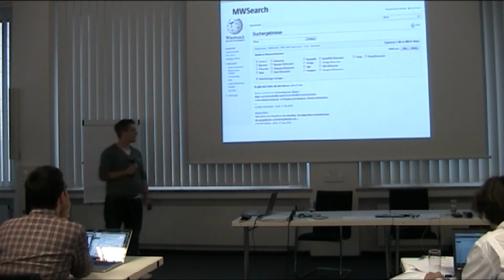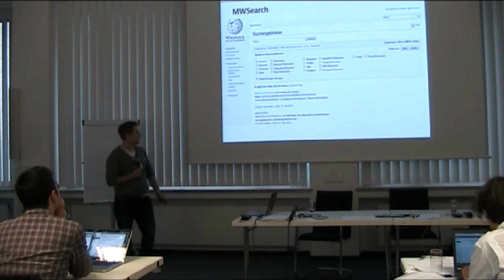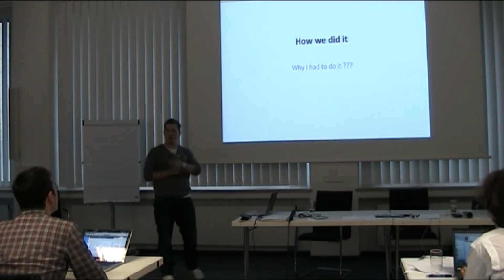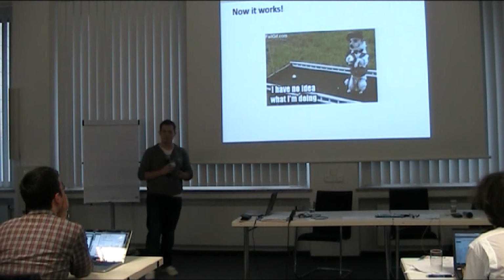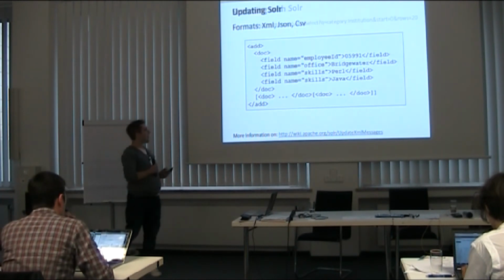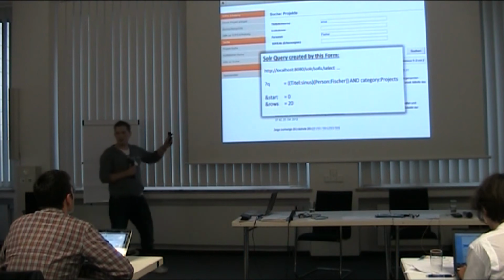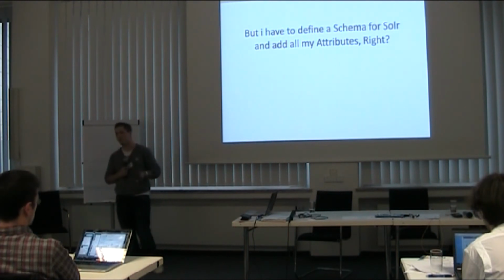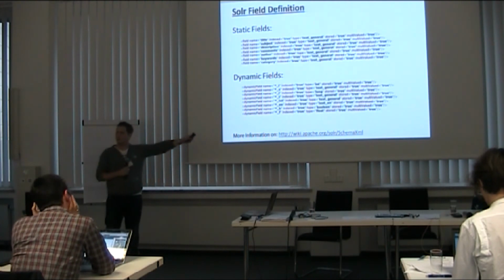Solr Store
Simon Bachenberg from GESIS Institute shows how to couple Semantic MediaWiki and Solr system to achieve better search results. Apache Solr is a full-fledged search framework that can address the limitations of SMW and MediaWiki built-in search system: case-sensitivity, word forms etc.